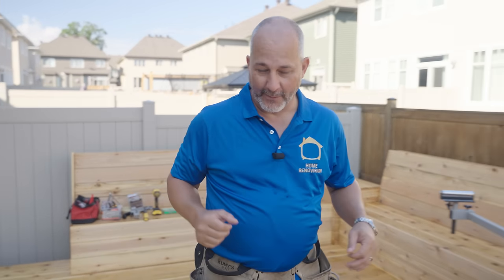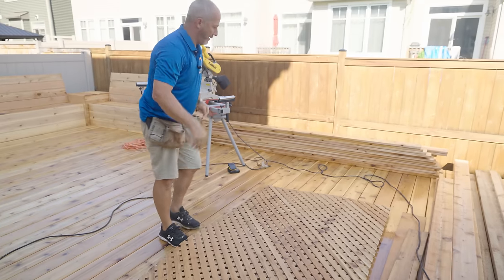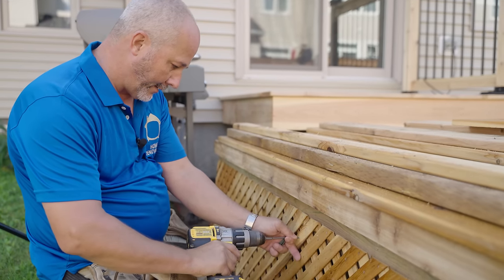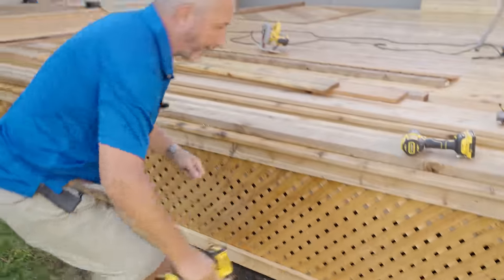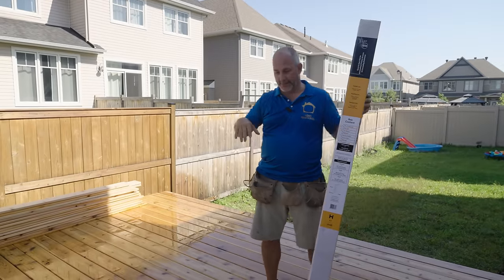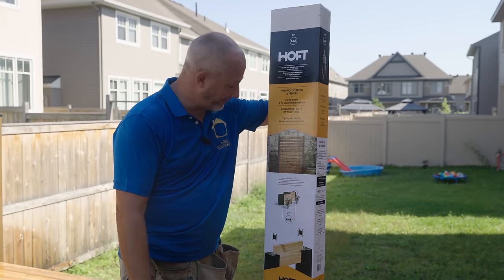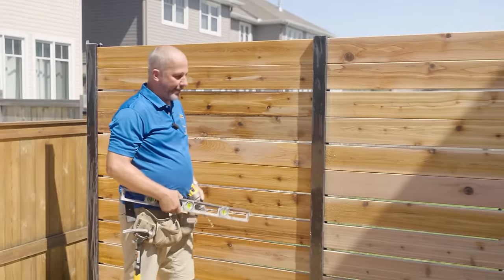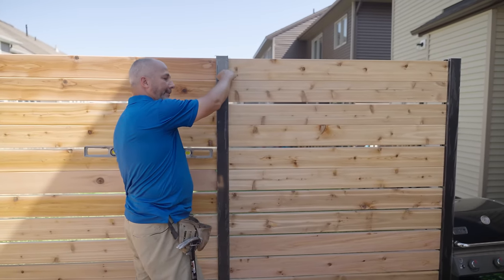Easiest Fence I’ve Ever Built | Weekend Project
This is the easiest (and cheapest) fence I've ever built. Here's the link to the privacy fence system I used: HOFT End Post Kit👉🏼 HOFT Line Post Kit👉🏼

🔨 SHOP TOOLS 🔨

Timestamps:
00:10 Building Out My Deck Skirting
16:00 Building My Privacy Fence